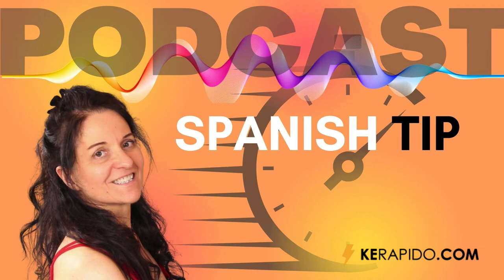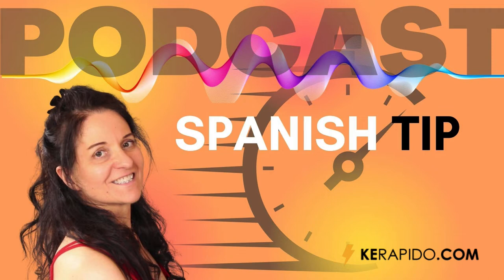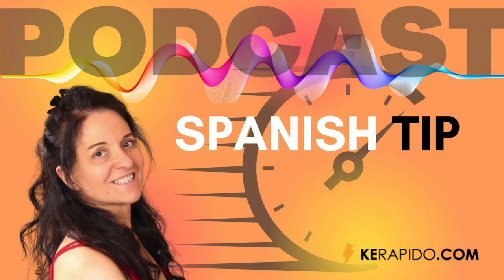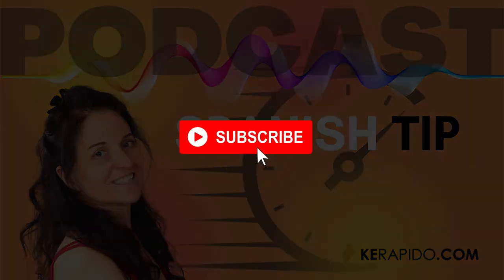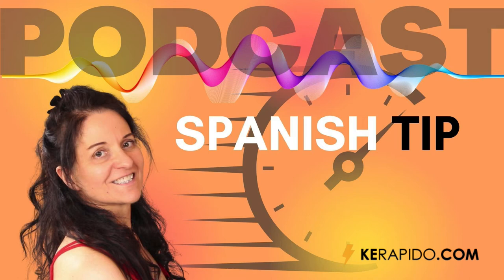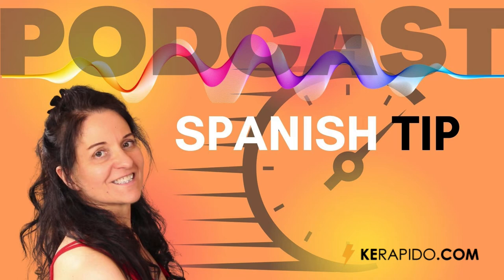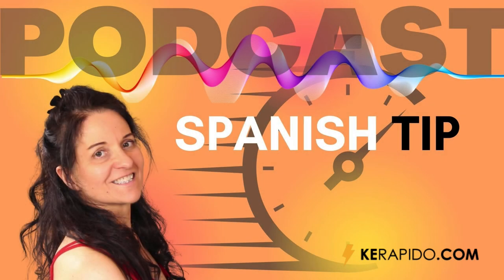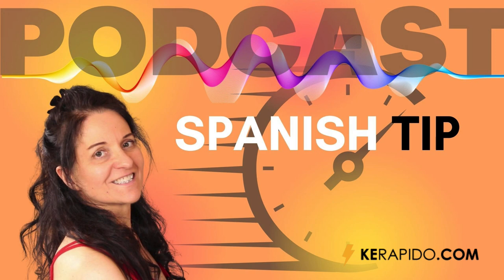How to learn Spanish faster - Spanish learning tips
In this episode, I give you six awesome ideas to speed up your Spanish learning process. That’s how I learned English!

MY SPANISH SPEAKING PRACTICE COURSE
🗣Want to skyrocket your spoken Spanish?

💃🏻 I’m Maria Fernandez, a native Spanish speaker from Madrid (Spain). I’ve taught Spanish for over 5000 hours, and counting. My mission is to make you fluent in Spanish super fast. Creating step-by-step lessons for you is one of the things I love most. 😀

Over the last few years I've published a bunch of courses, books and audiobooks. I’ve also studied an insane amount of English, French, German, Italian, Portuguese and Japanese.